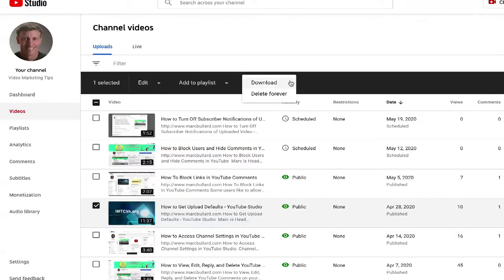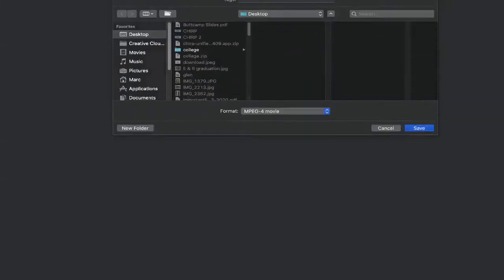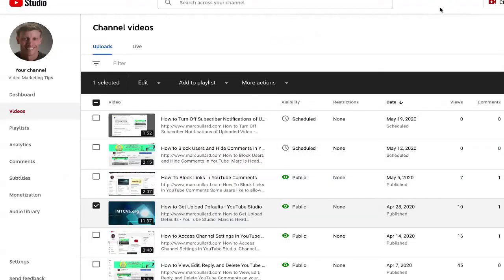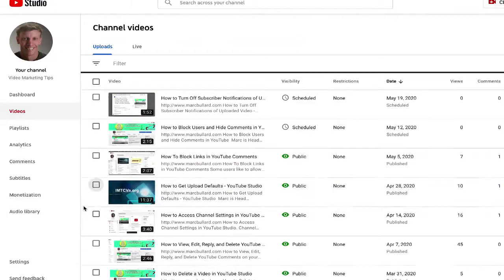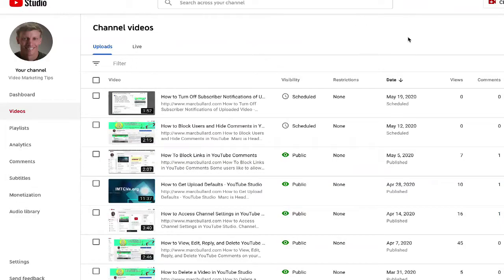How to Download a Youtube Video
How to Delete a Youtube Video

• YouTube Marketing
• Video Marketing
• Online Business
• eCommerce